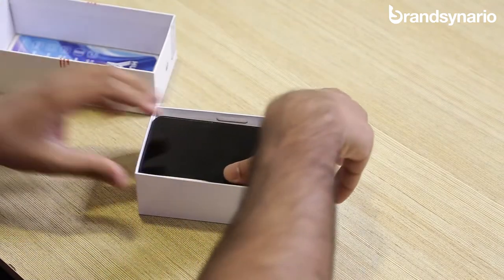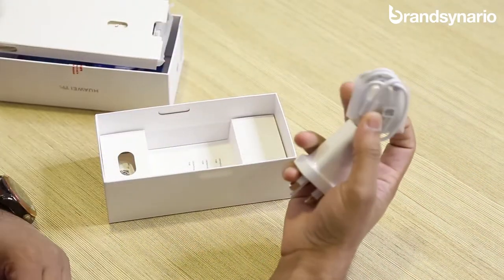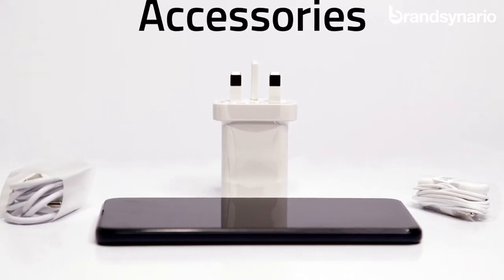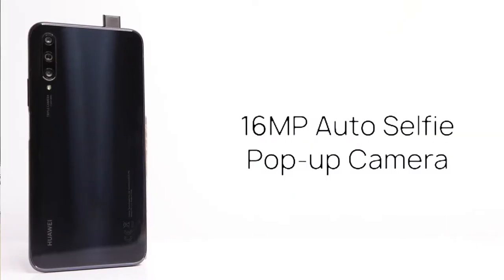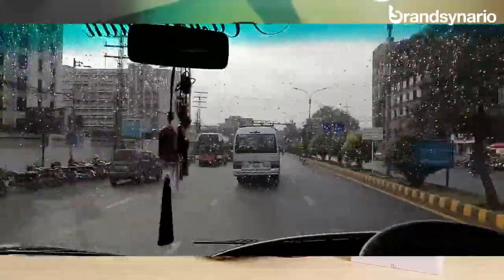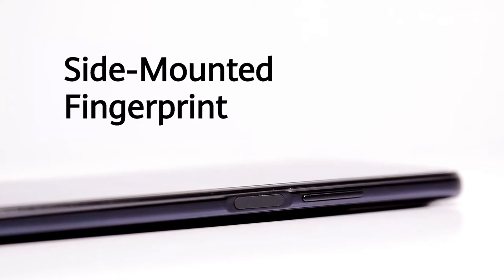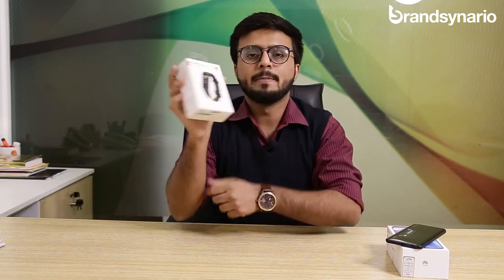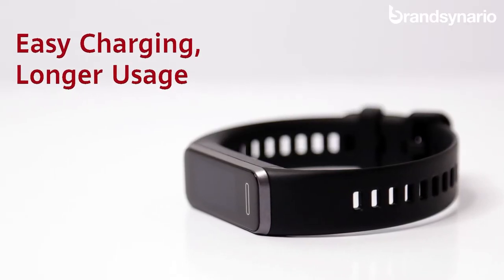Huawei Y9s is the latest mid-range phone with a Premium feel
The Huawei Y9s gives you a massive screen, premium feel, brilliant experience, selfie pop-up camera, all this and more for a market-competitive price!